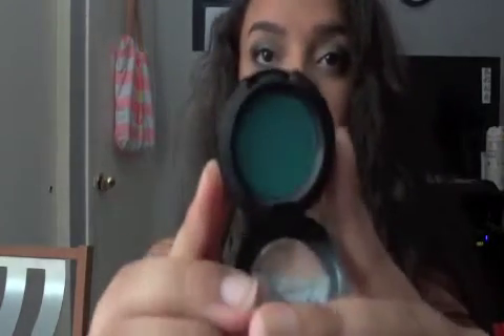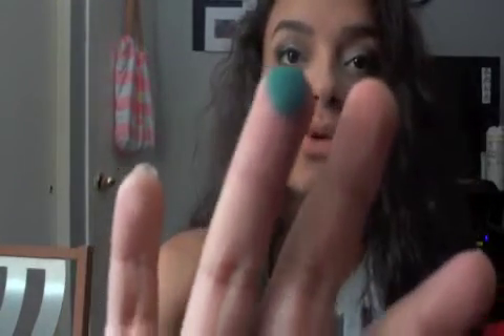MAC Moody Bloom Collection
HEY GUYSSSSS

OPEN ME:::

I am sooooo sorry for the delay in videos!

Products Mentioned:

Lucky Green Eyeshadow
Hidden Motive Eyeshadow
Deep Fixation Eyeshadow
Artistic Language Eyeshadow
Blooming Mad Eyeshadow
Green Room Eyeshadow
Bred For Beauty Powder Blush
Worldly Wealth Powder Blush